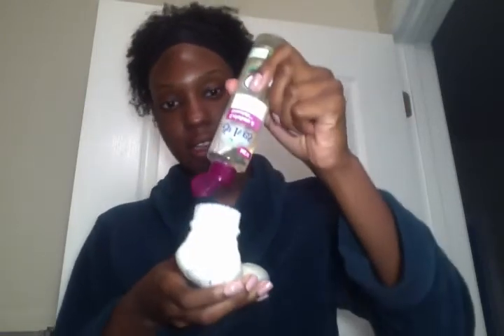Morning Skincare Routine!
Featuring drugstore skincare products from Garnier Skin Active, St. Ives, Soap & Glory, and Dickinson's Witch Hazel Toner.
High-end skincare products from GlamGlow.

About Me!
I'm Cherise, a 24 year old Elementary School Music Teacher! I'm an Army Brat! Hawaii is where I call home. But I was born in Deutschland! I'm very serious about my faith and my walk with Christ. Working everyday to make sure that is the focus of my life! I also model! I'm 5'9". A proud Alumna of Winthrop University in Rock Hill, SC! & Proud member of Sigma Alpha Iota International Music Fraternity!